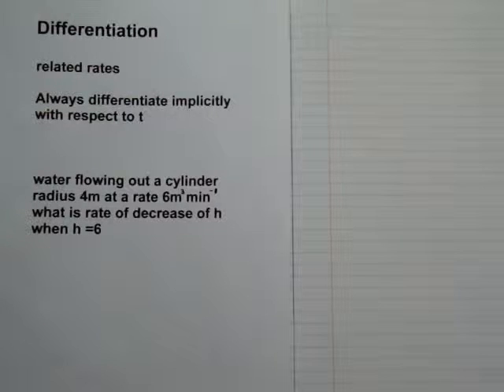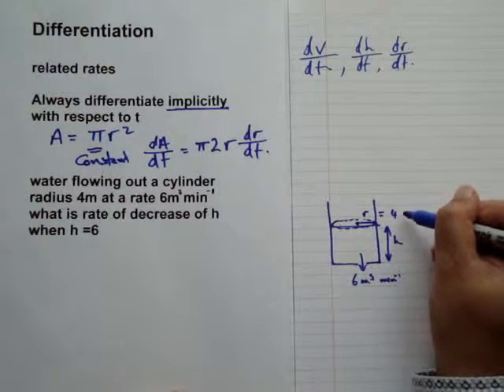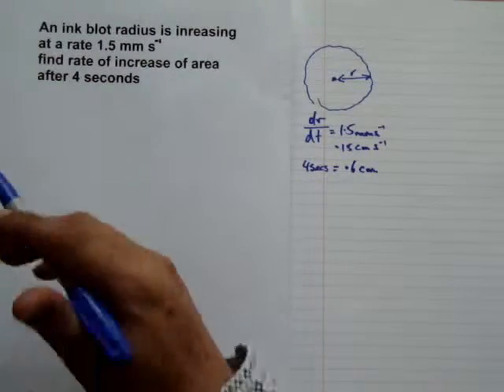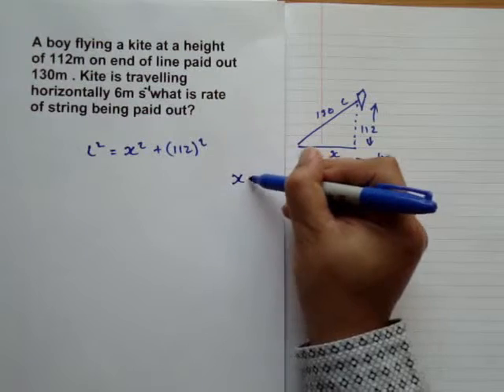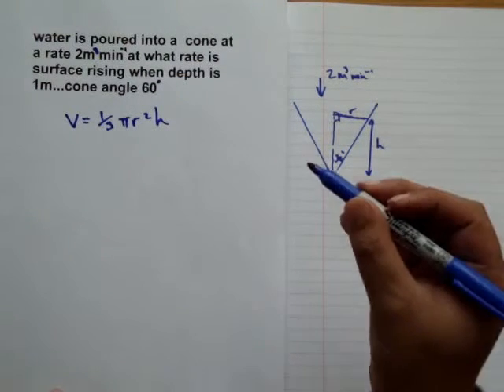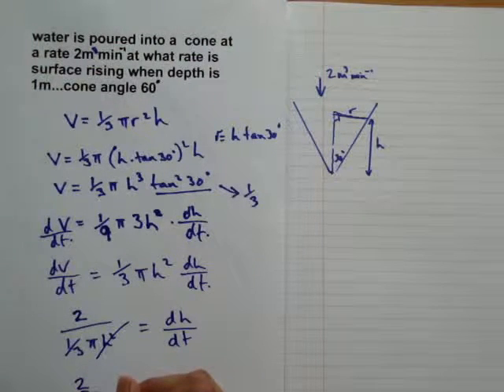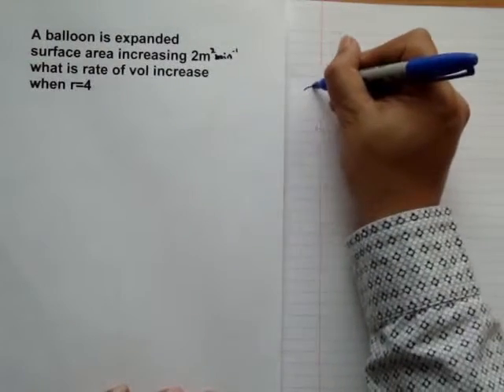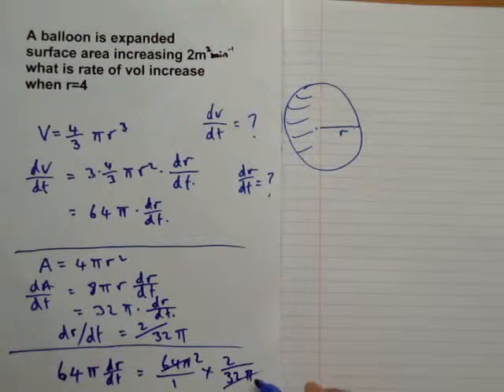maths made easy related rates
related rates made easy using implicit differentiation